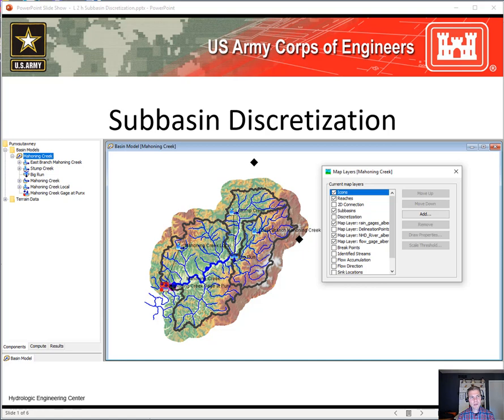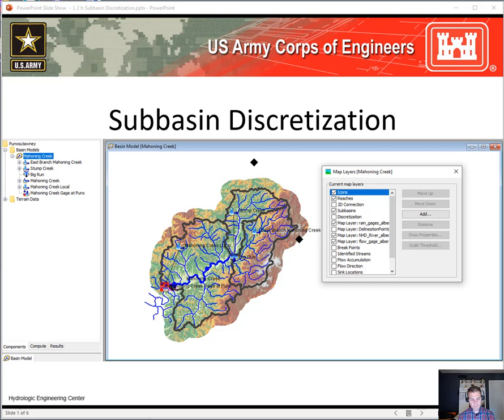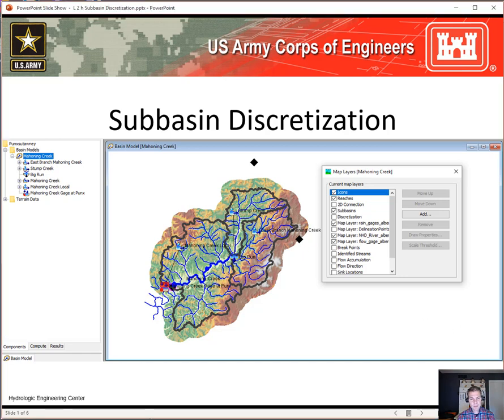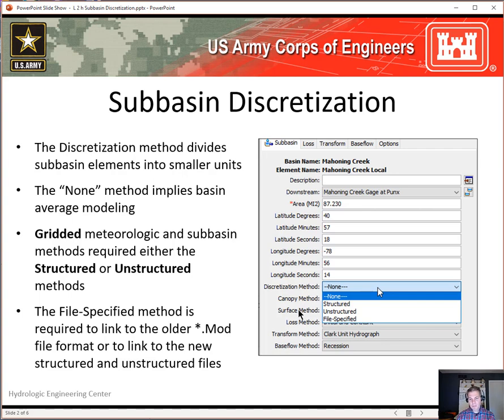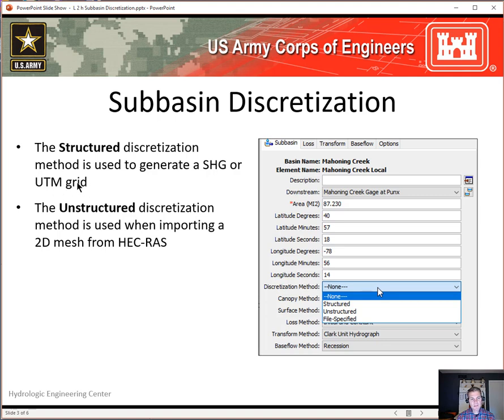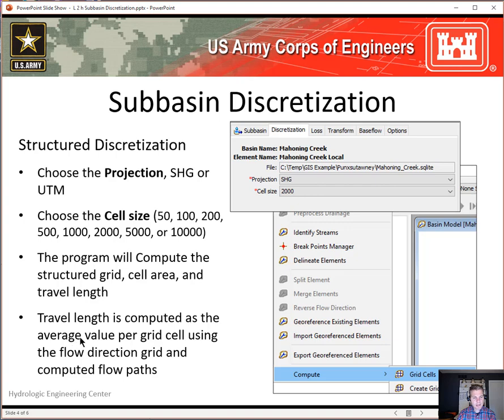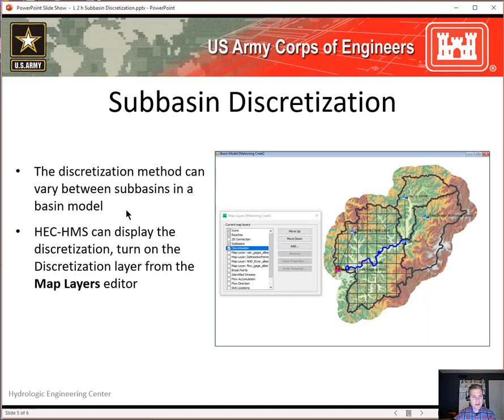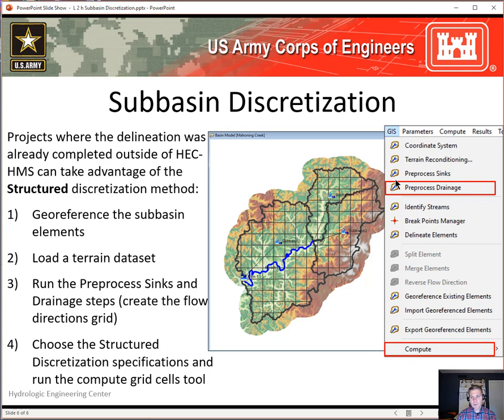L 2 h Subbasin Discretization